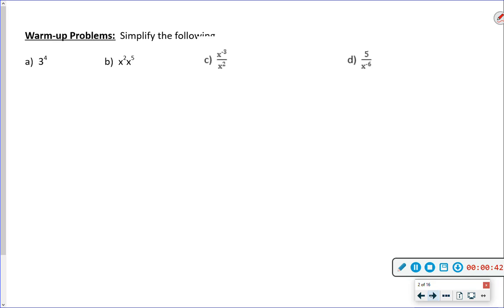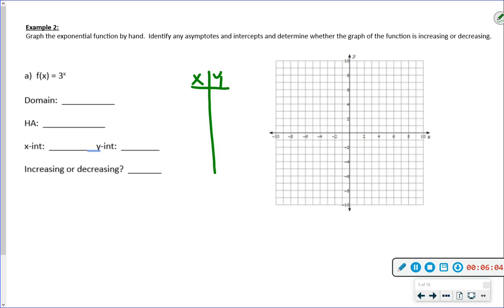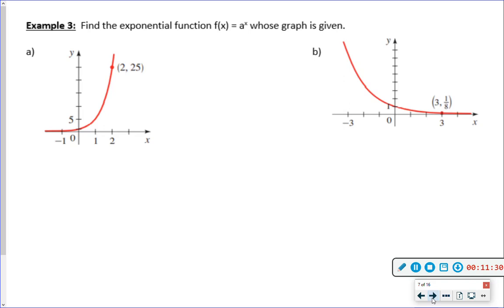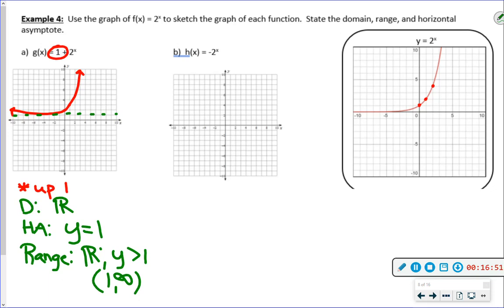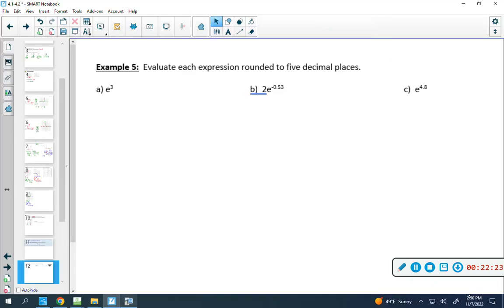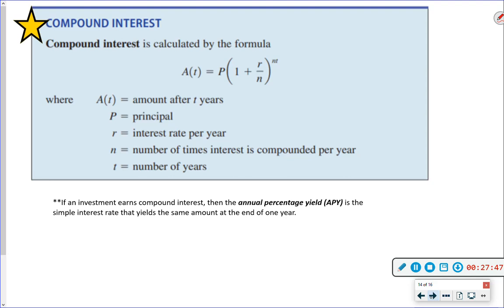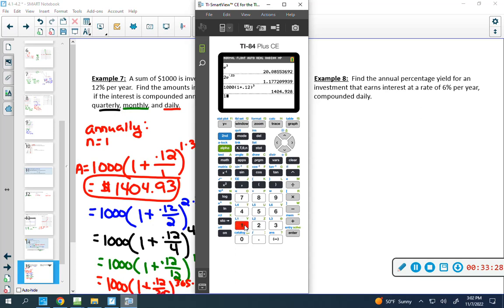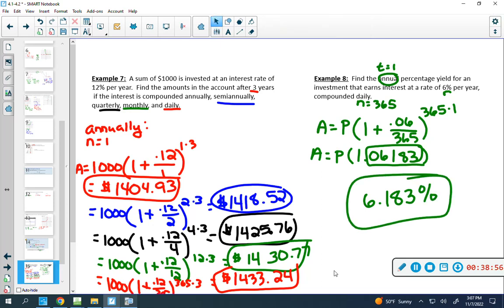4.1/4 2: Exponential & Natural Logarithms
This video will explain:
*Exponential Functions
*Graphs of exponential functions
*Natural Exponential Functions
*Compound Interest